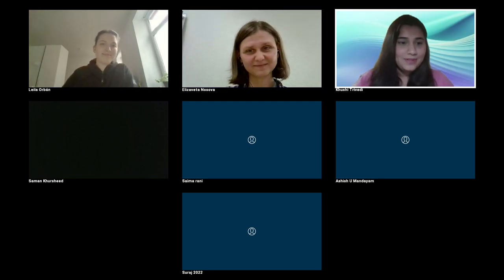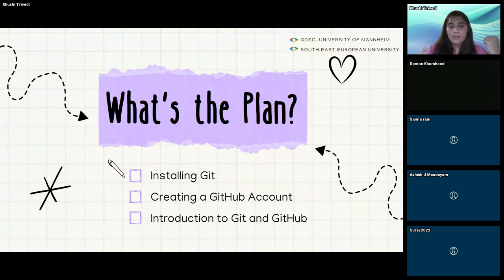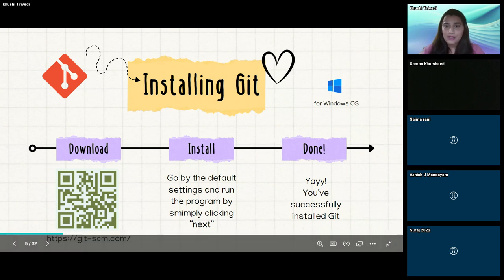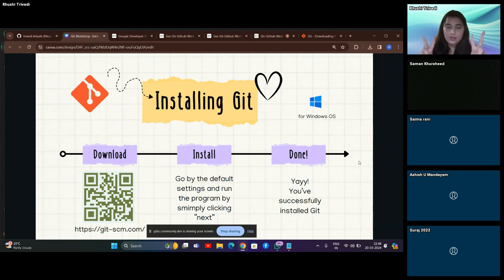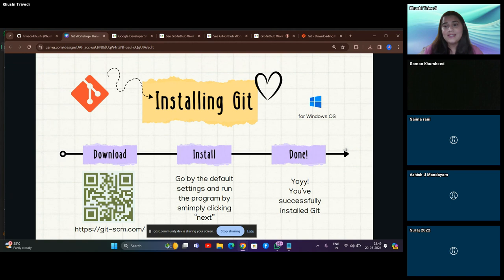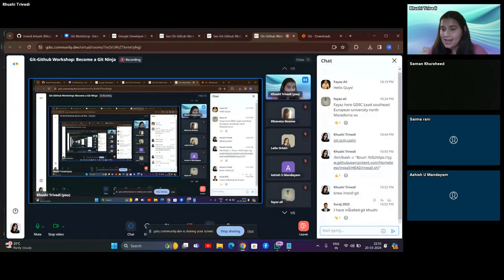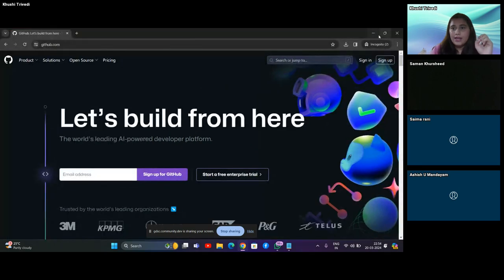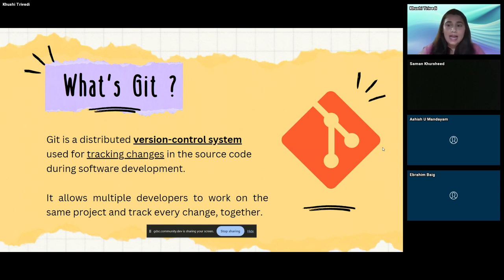GitAndGitHub byKhushiTrivedi | Google Developer Student Club -Mannheim partnerd with SEEU